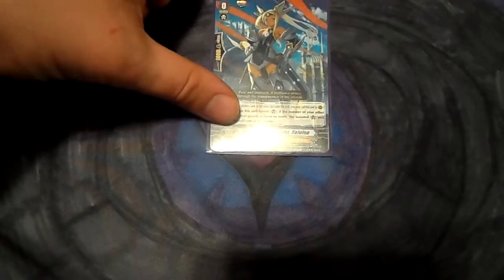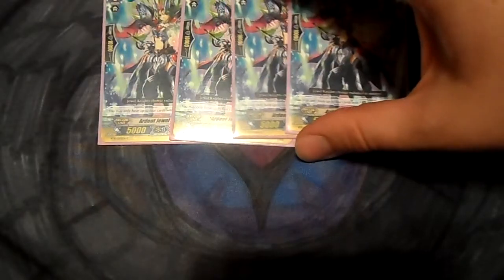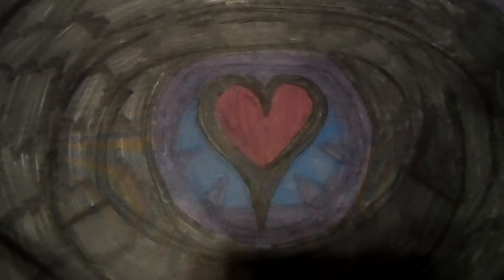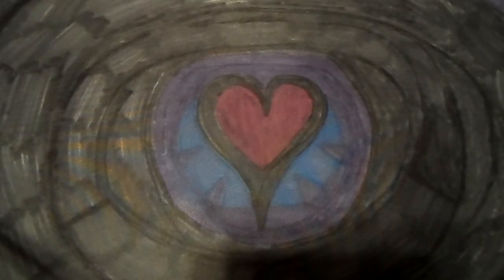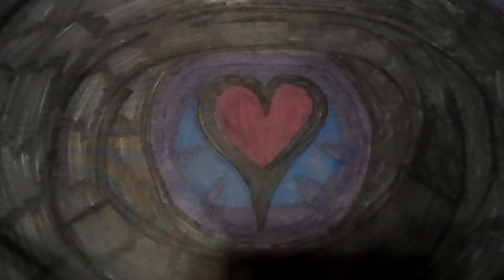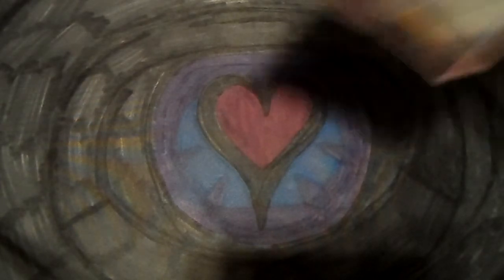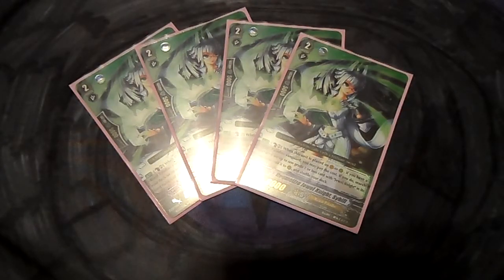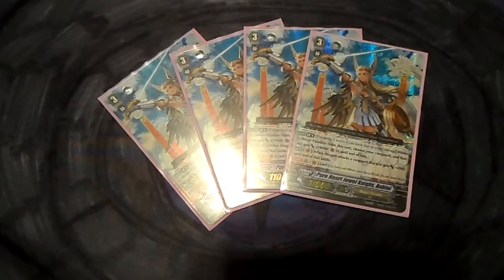CFV Deck Profile Update: Jewel Knight "Reverse" 8-10-14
(Originally Filmed on 8-9-14, Uploaded 8-10-14)

This is my Updated Deck Profile of my Jewel Knights featuring the CrossBreak Ride of Ashlei "Reverse". Here is the Decklist for the Deck Profile. I hope you guys like the changes that I did to this deck.

Decklist: 50

Desire Jewel Knight, Heloise x1 (SV)
Ardent Jewel Knight, Polli x4 (Heal)
Blazing Jewel Knight, Rachelle x4 (Critical)
Devoting Jewel Knight, Tabitha x4 (Draw)
Jewel Knight, Noble Stinger x4 (Critical)

Flashing Jewel Knight, Iseult x4
Jewel Knight, Prizmy x2
Security Jewel Knight, Alwain x4
Stinging Jewel Knight, Shellie x4

Dogmatize Jewel Knight, Sybill x4
Fellowship Jewel Knight, Tracie x4
Linking Jewel Knight, Tilda x3

Broken Heart Jewel Knight, Ashlei "Reverse" x4
Pure Heart Jewel Knight, Ashlei x4